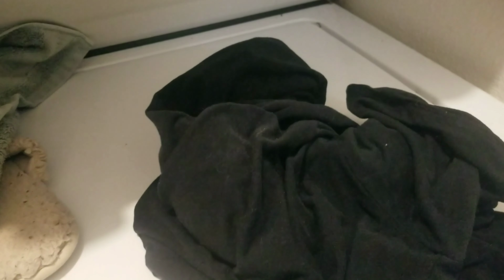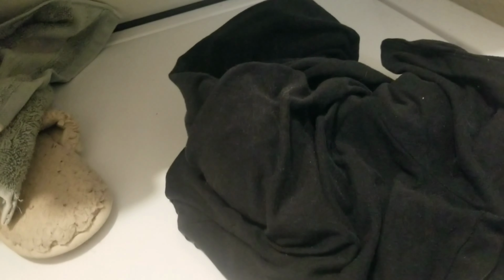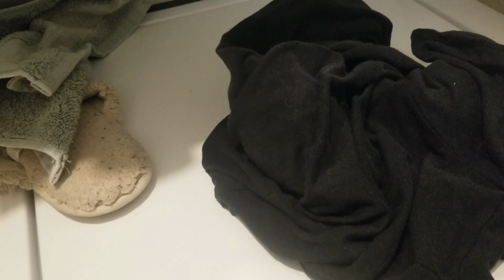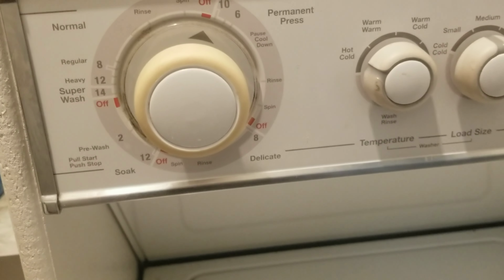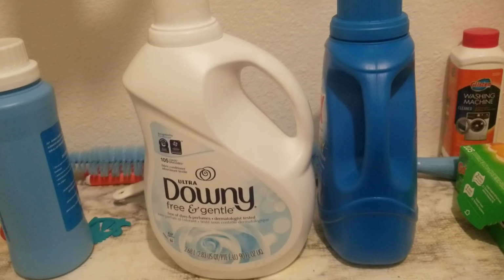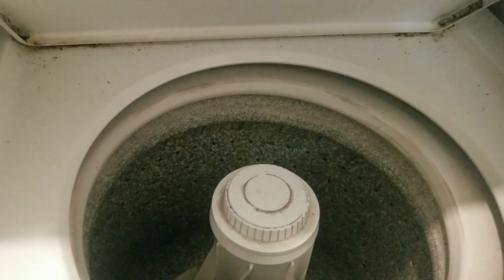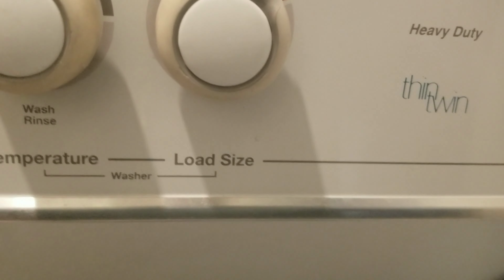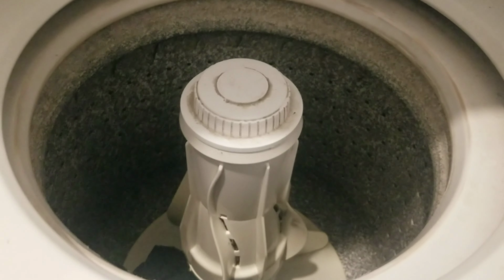Weekend Laundry Part Narrated Part Speed Clean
Part Narrated part Speed clean for a weekend laundry Motivation video